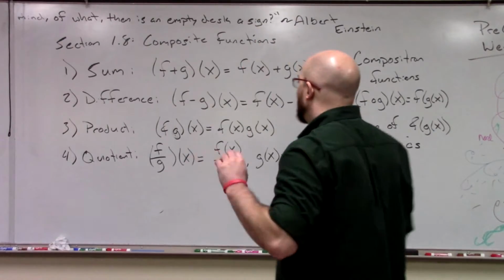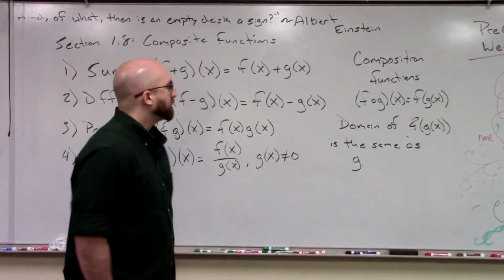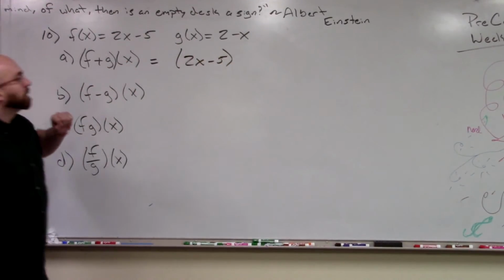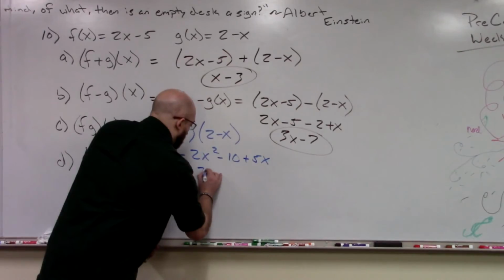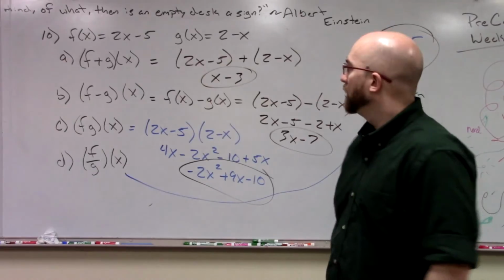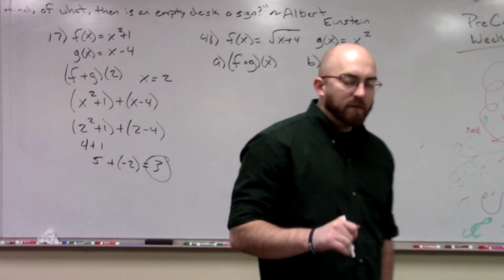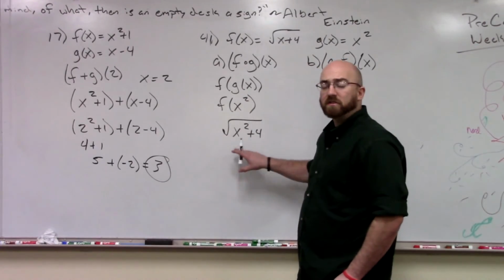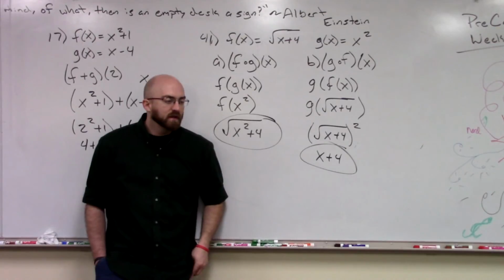Section 1.8 Combinations of Functions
Section 1.8, Combinations of Functions, also composite functions